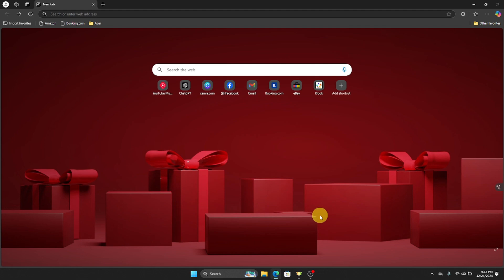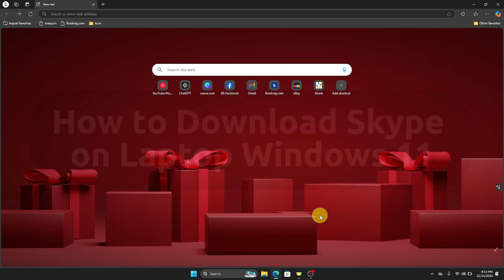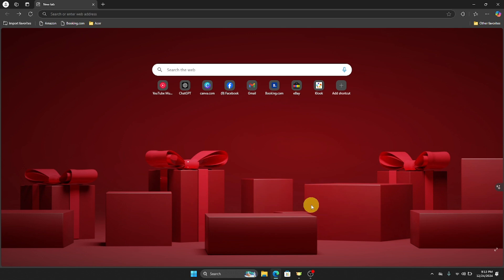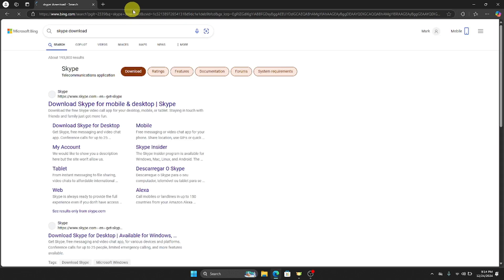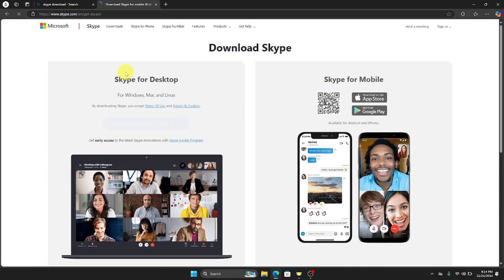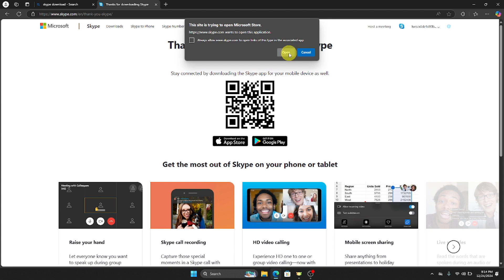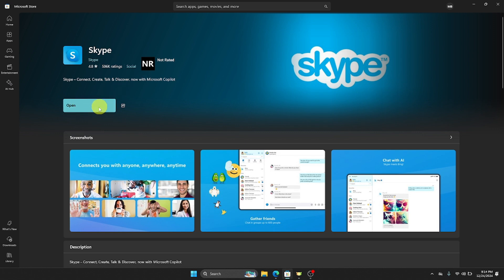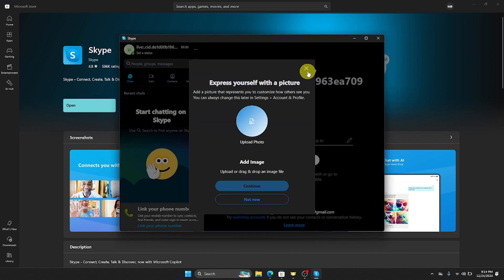How to Download Skype on Laptop Windows 11 (Quick Tutorial)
Learn how to download Skype on your Windows 11 laptop! 💻📲 Follow this quick tutorial to get started with easy communication. Perfect for staying connected with friends and colleagues! 🚀✨